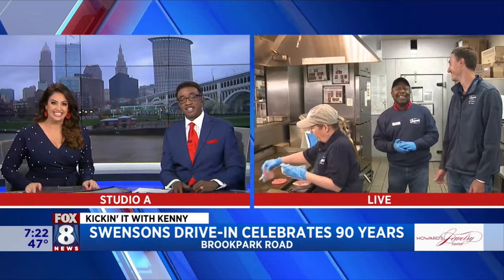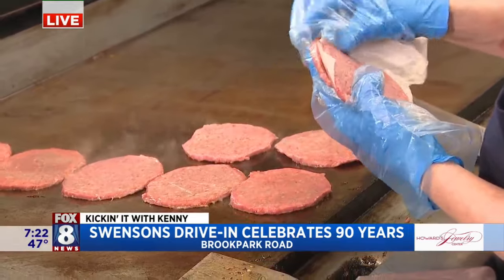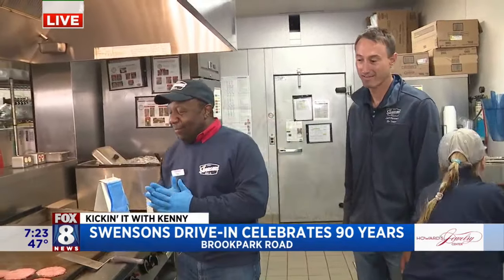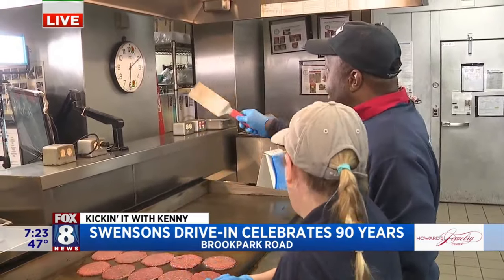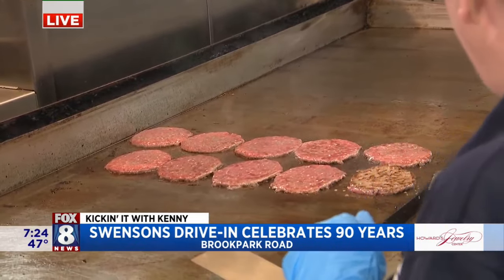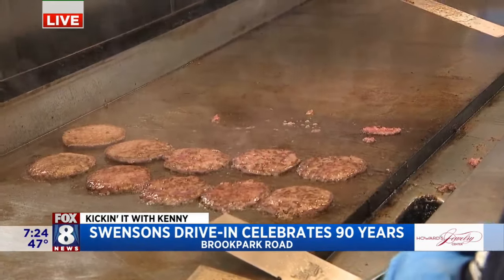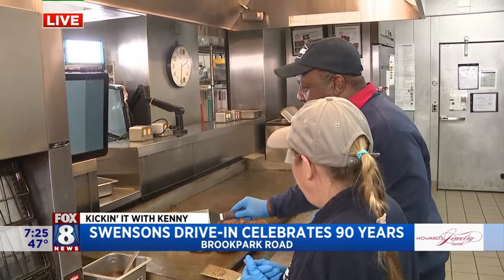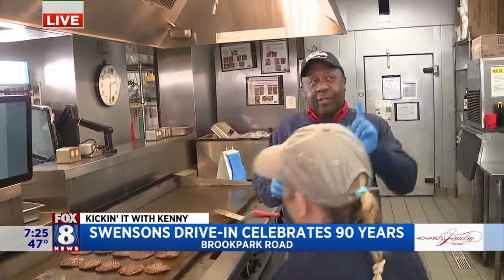Kenny's flipping burgers to help Swensons Drive-In celebrate 90th Anniversary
Swensons Drive-In is celebrating 90 years of business in Northeast Ohio with 21 Ohio locations plus one restaurant in Indiana. Fox 8's Kenny Crumpton joins in the celebration with a spatula in hand.